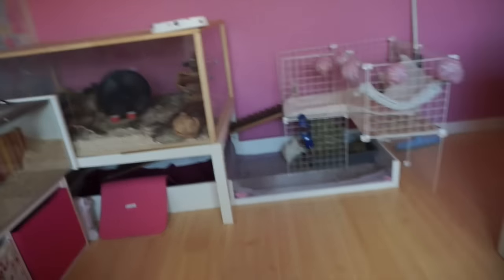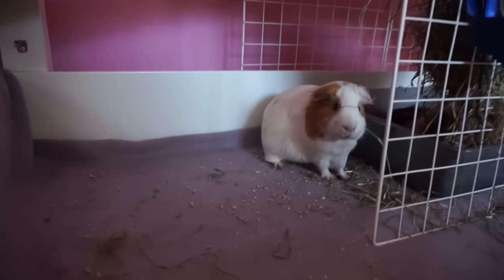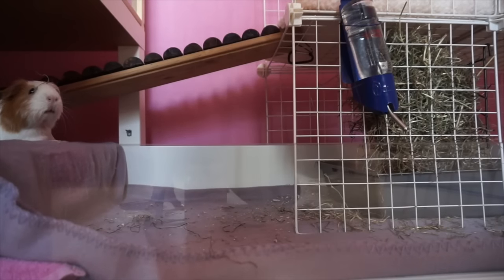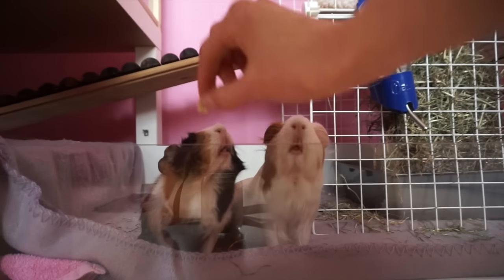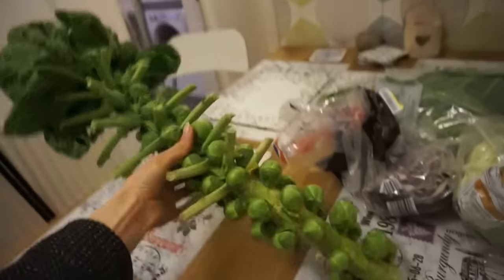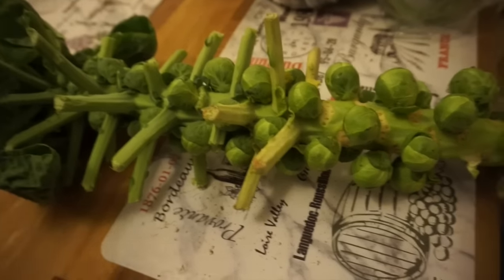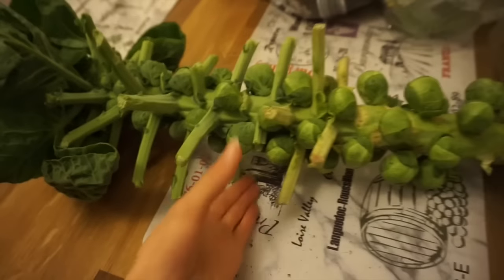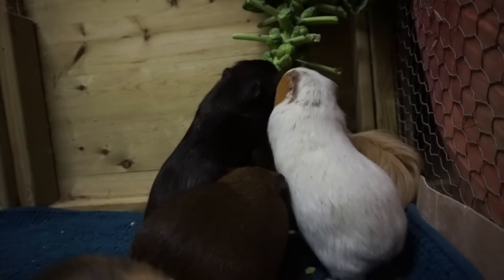Guinea Pigs VS Brussel Spouts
✿ Social Media ✿

✿ Filming/Editing ✿